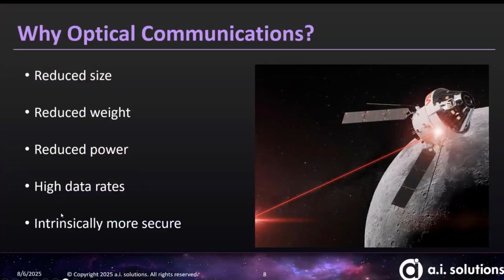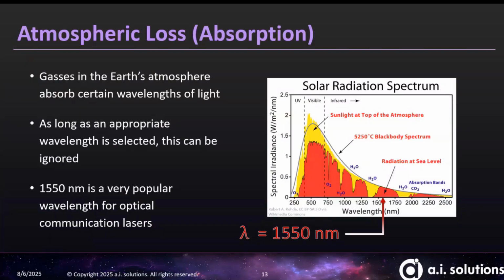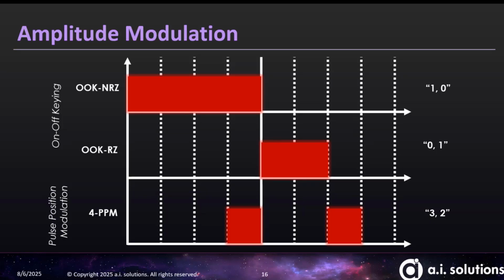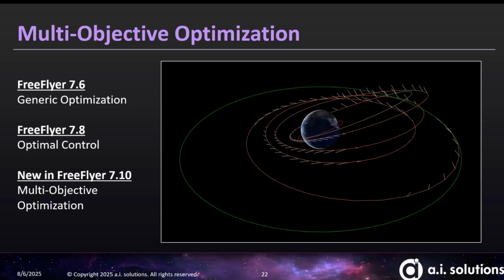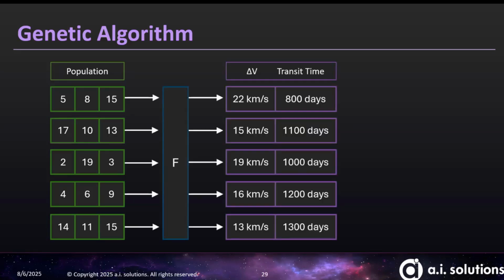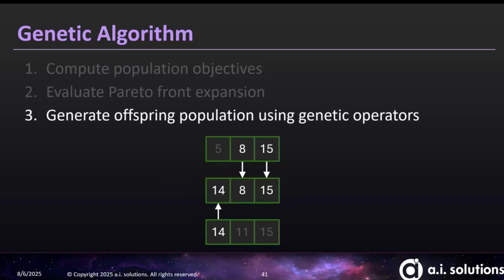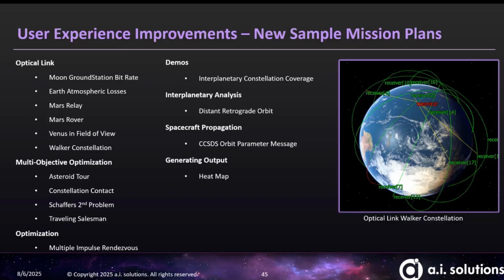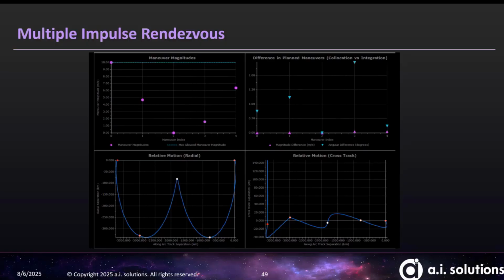FreeFlyer 7.10 Release Webinar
Discover what’s new in FreeFlyer 7.10! From multi-objective optimization and optical communications modeling to powerful trajectory tools like the new multiple shooting optimization algorithm, this webinar will showcase the latest features designed to elevate your mission design and analysis workflows.

Please use the following URL to sign up for our Q4 webinar, Optimizing Long-Duration Park Orbits for Earth Escape Trajectories, WED 05 NOV 2025, 1 – 2pm EDT.